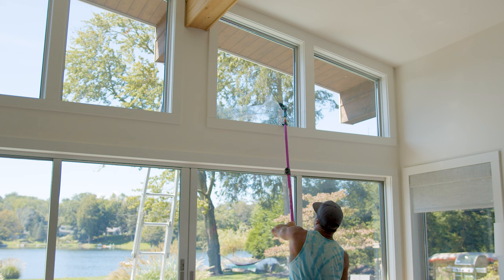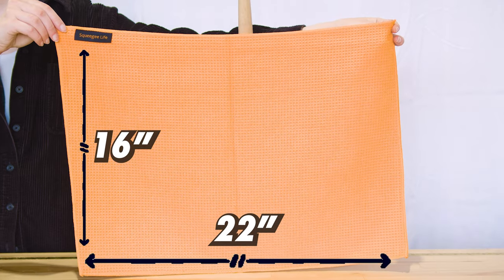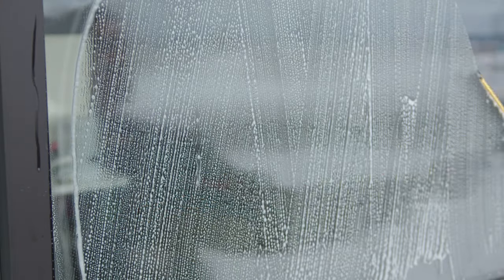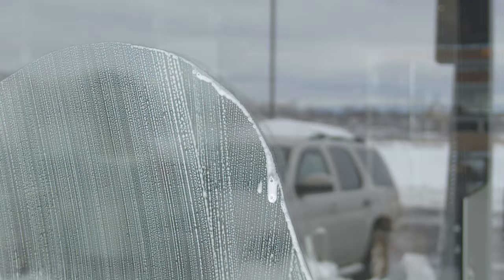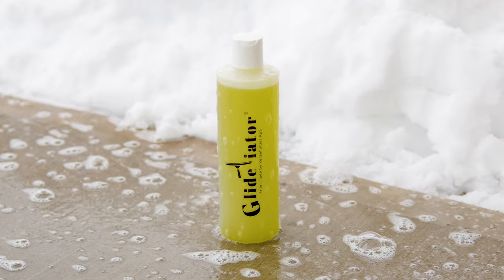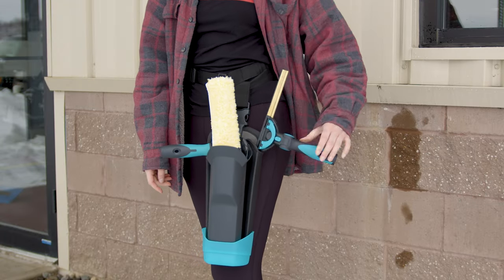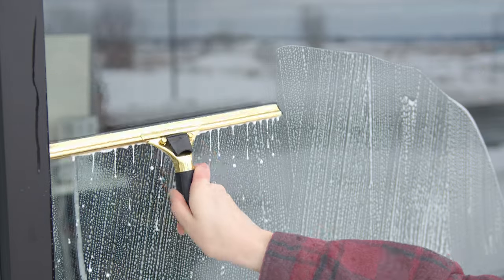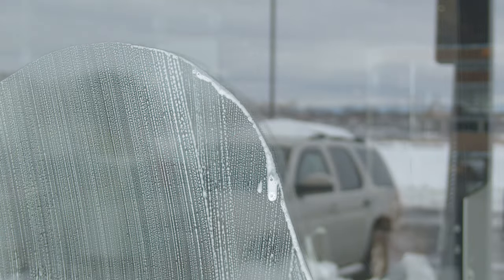5 Tools Every Window Cleaner Needs This Spring!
Spring cleaning just got an upgrade! 💪 Check out our handpicked selection of the 5 best window cleaning tools that are changing the game. Get ready to see the world more clearly!